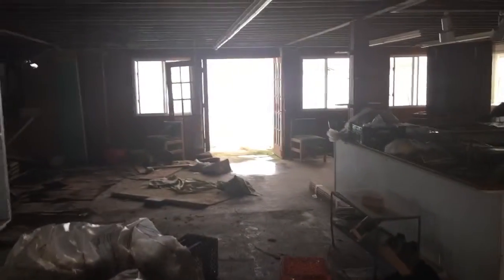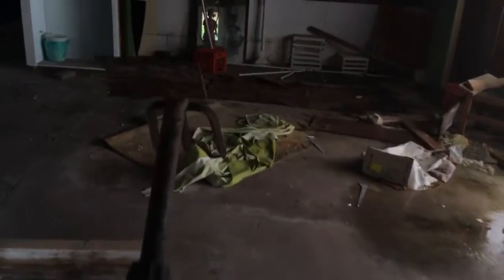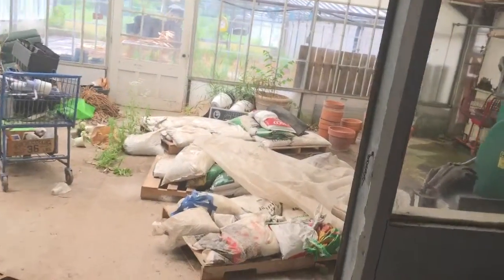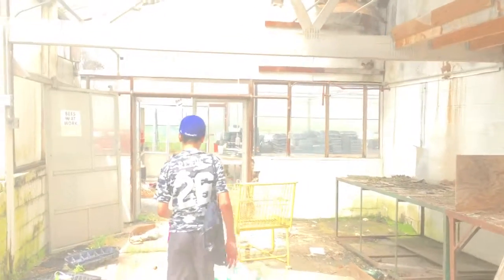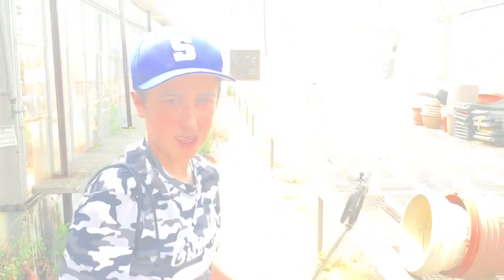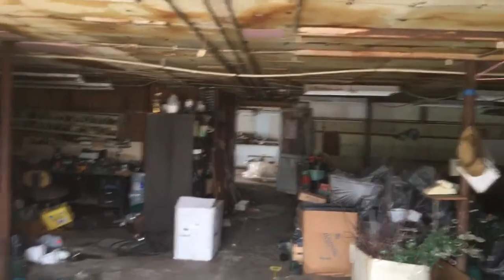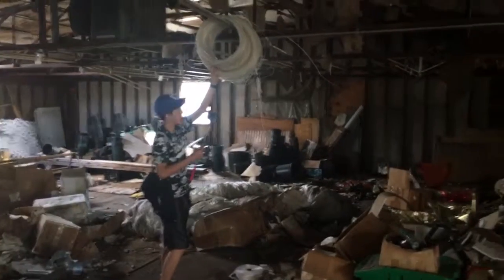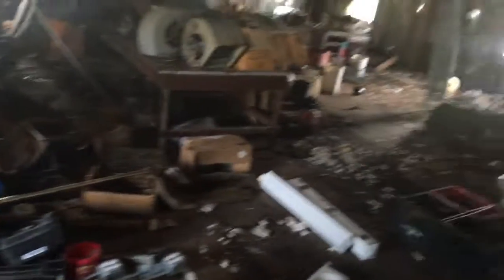Exploring Haunted Abandoned Greenhouse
Last episode of exploring this amazing greenhouse. Like if you want us to go at night